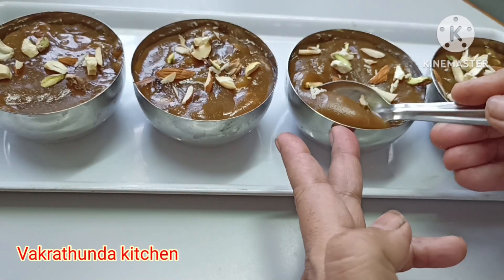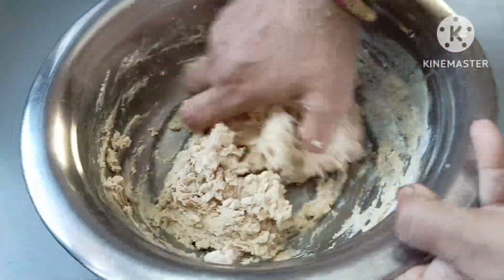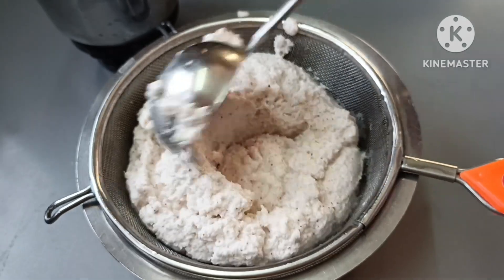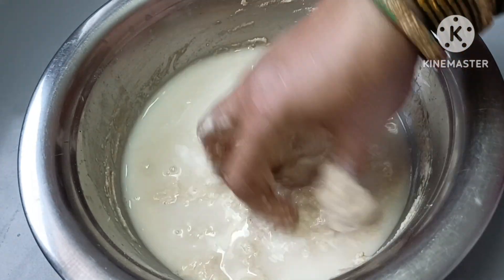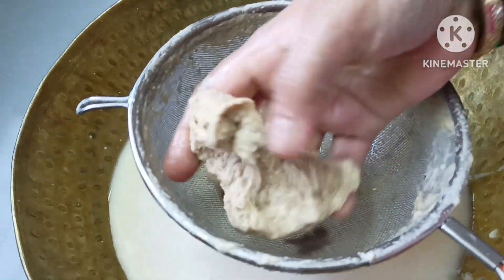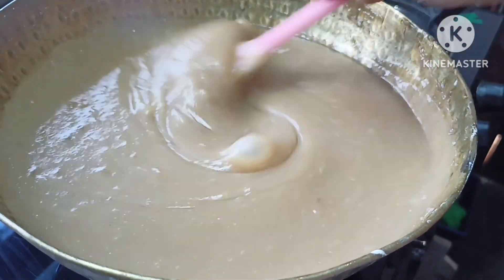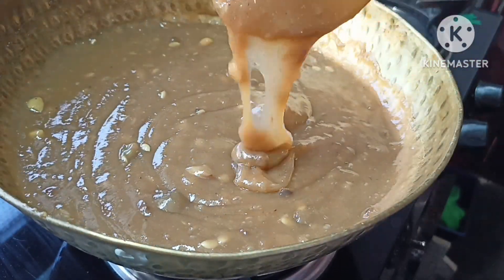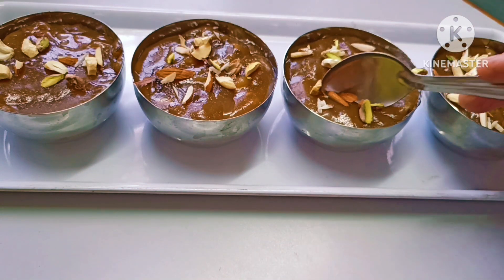Wheat Coconut haluwa | పాలు పంచదార నూనె నెయ్యి ఏమి వాడకుండా చేసుకునే కమ్మని స్వీటు